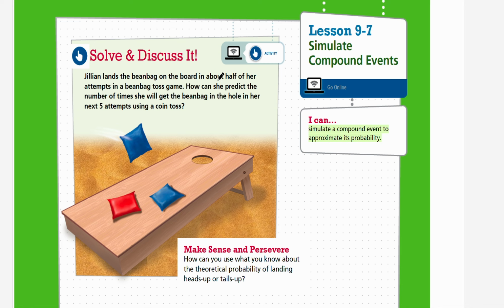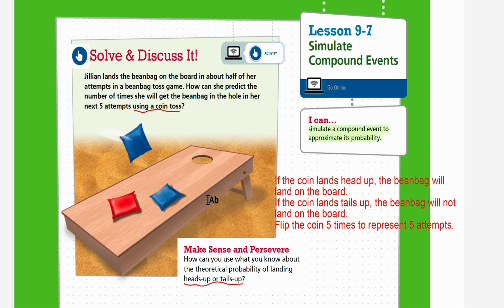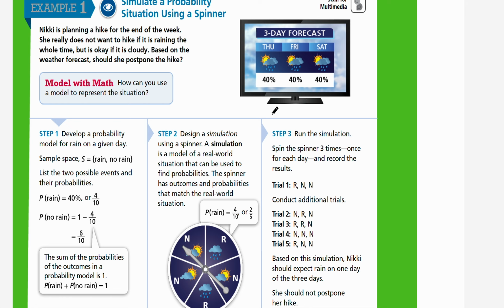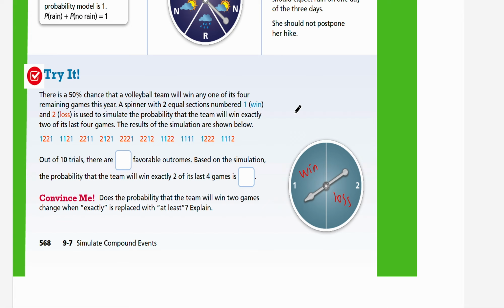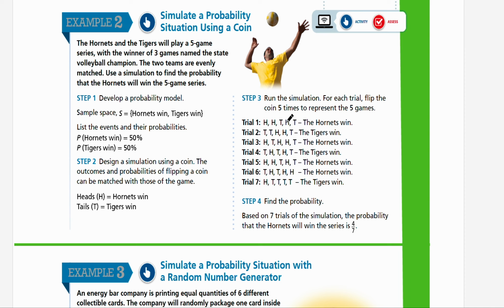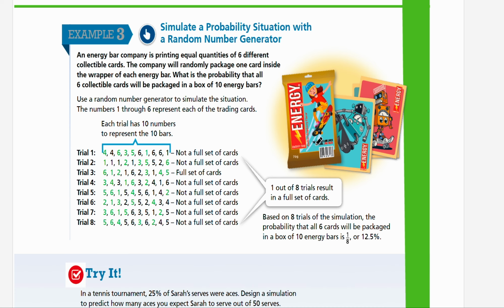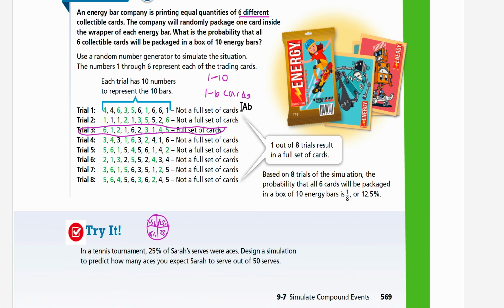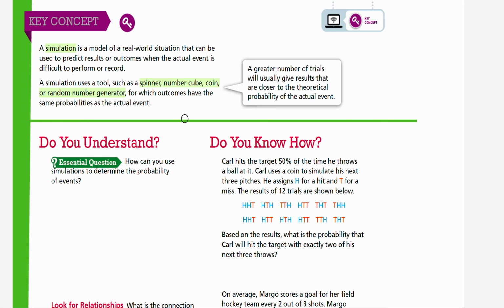EnVision Pre-Algebra 9-7: Simulate Compound Events | Grade 7 Accelerated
🦋 Topic 9: Probability
• How can you investigate chance processes and develop, use, and evaluate probaility models?

🦋 Lesson objective
• By the end of this lesson, you will be able to simulate a compound event to approximate its probability.

🦋 In Solve & Discuss It, we will discuss how to use a simulation to find the probability of a compound event in context.
🦋 In Example 1, we will simulate a probability situation using a spinner.
🦋 In Example 2, we will simulate a probability situation using a coin.
🦋 In Example 3, we will simulate a probability situation with a random number generator.